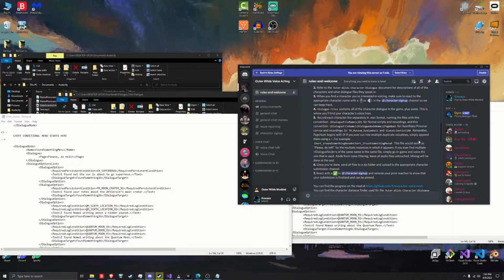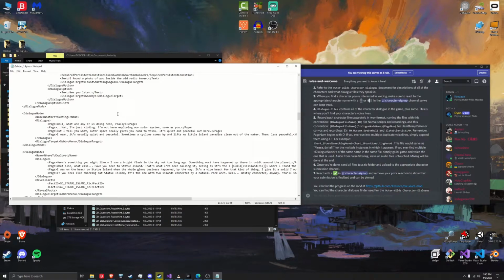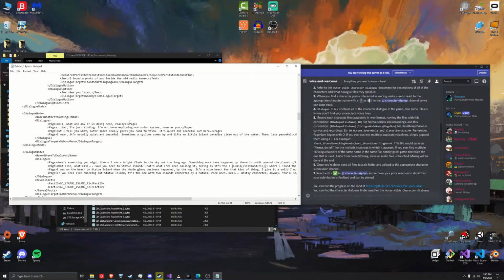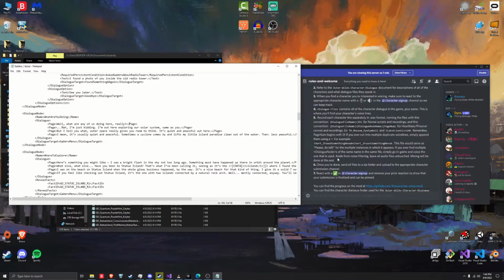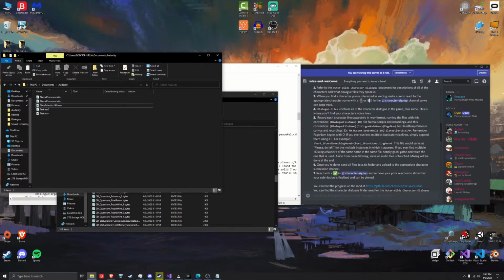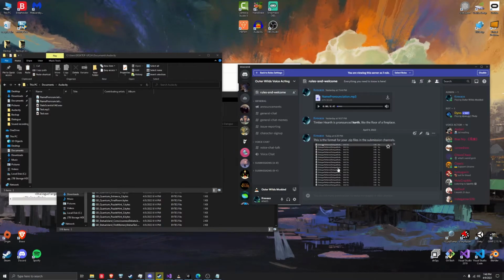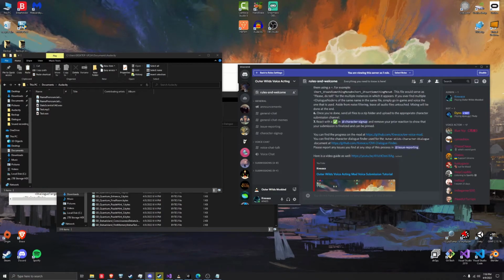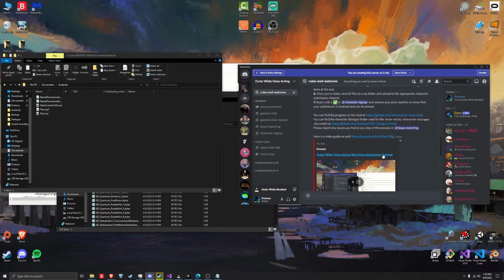Outer Wilds Voice Acting Mod Voice Submission Tutorial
This is the video tutorial for submitting your voice to my Voice Acting Mod for Outer Wilds. We need 65 voices in total, and will vote on all entries after a sizeable period. Come join the project